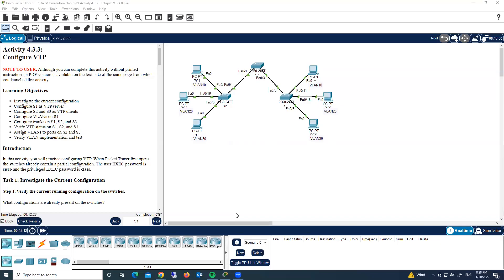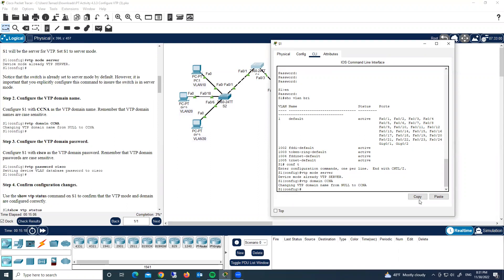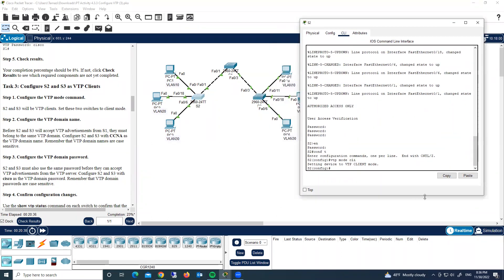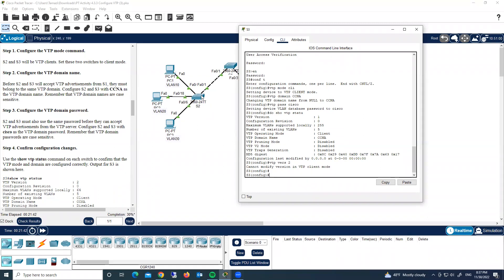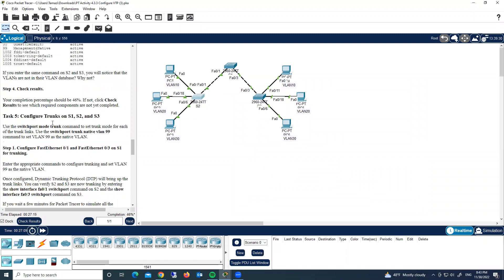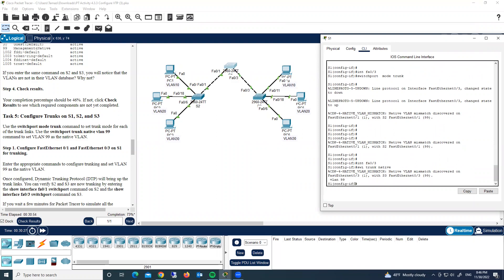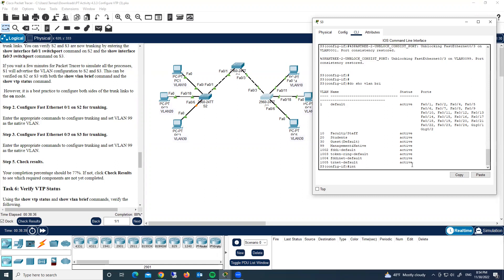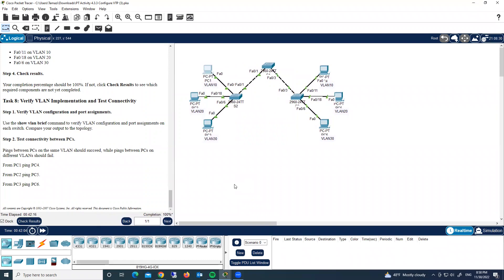Configure VTP on Cisco Packet Tracer 4.3.3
This video tutorial explains how to configure VTP, Trunk ports and much more